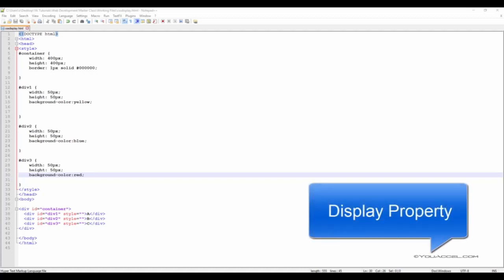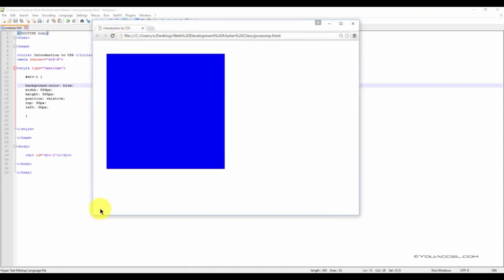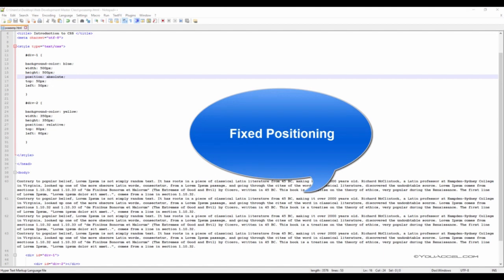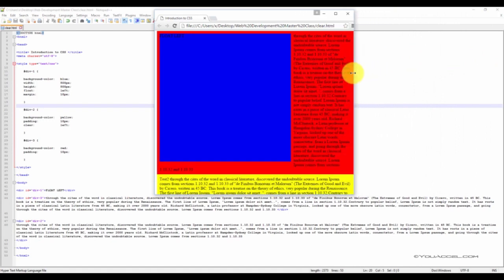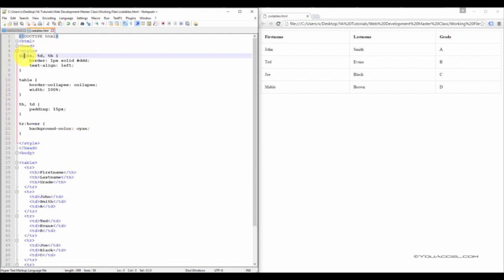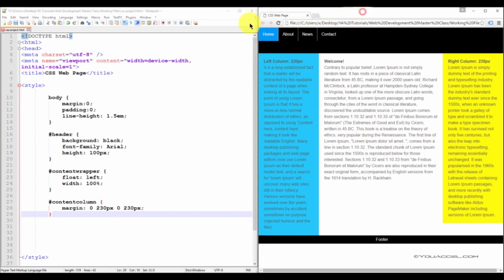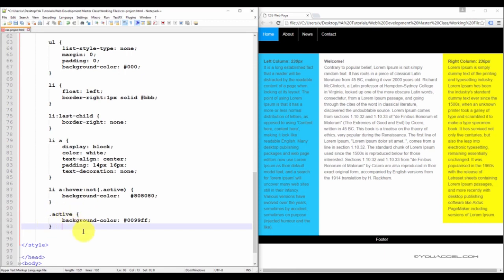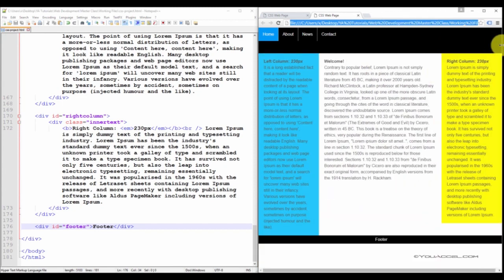Lecture 5 | CSS